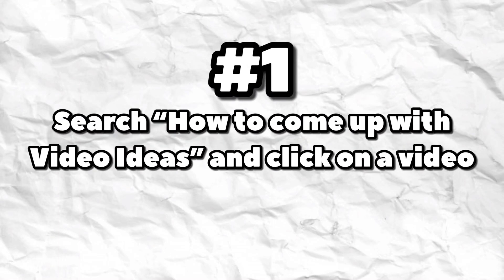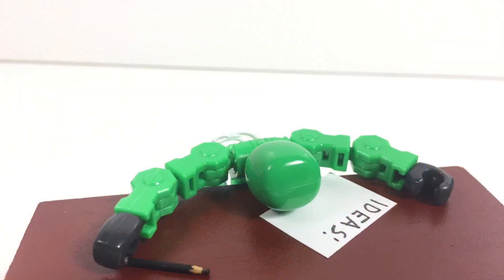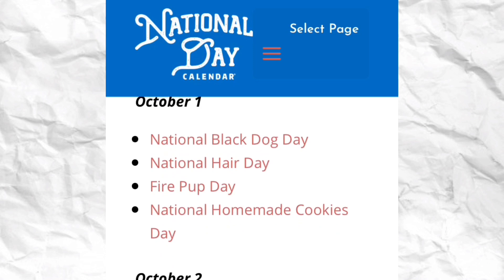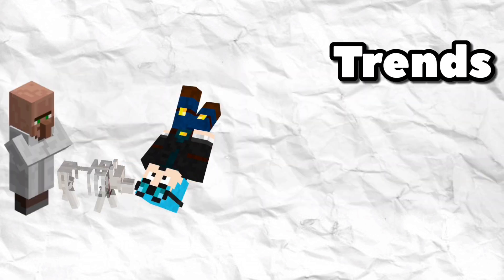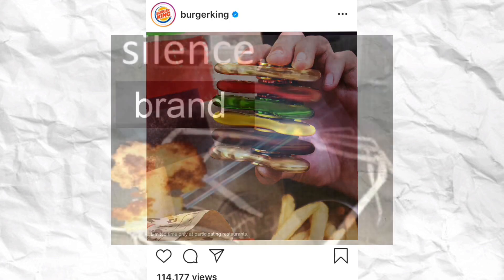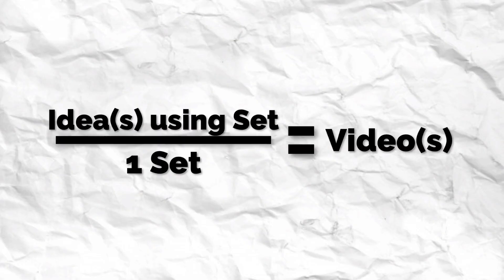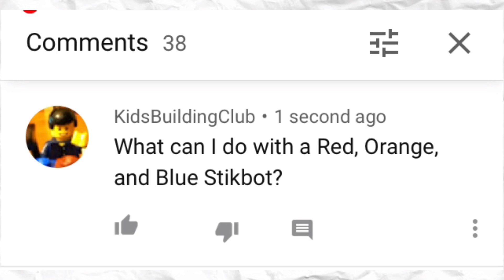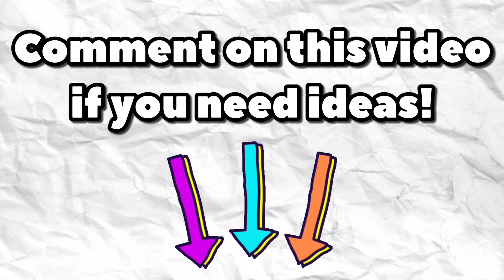How to come up with Video Ideas!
We all run out of Ideas at some point, so if you need help figuring out how to come up with Ideas for your next Stikbot Stop Motion Animation (Or anything in general) then this video is for you!

Also if you need somewhere to ask for video ideas then you can use this videos comment section, and if you don't need ideas then feel free to help others come up with ideas!

00:00 Search "How to come up with Video Ideas" and click on a video
00:48 Use another Object
02:06 Holiday Videos
03:48 Trend Videos
06:04 Using Your Set's FULL POTENTIAL
07:29 Play with your Stikbots!
09:00 Take Breaks
09:41 Ask for Ideas!
10:36 Ideas Book
11:31 Well you know how to get Ideas now, so GO make some Videos!